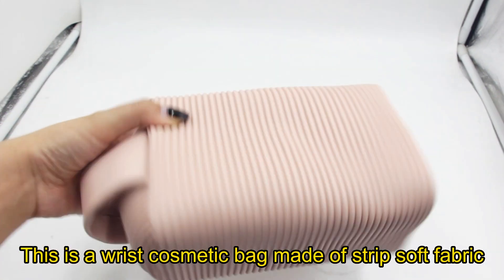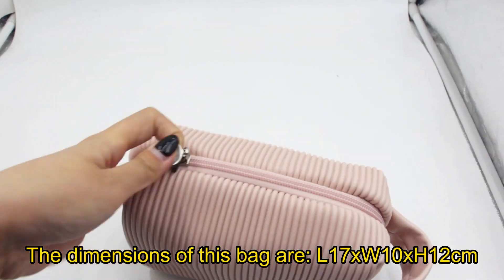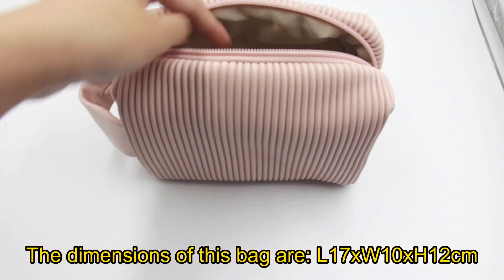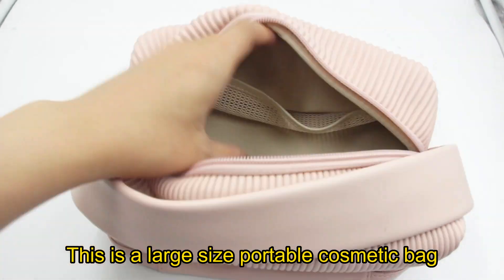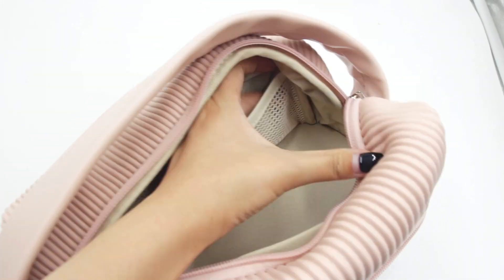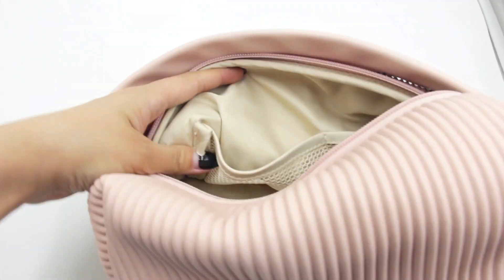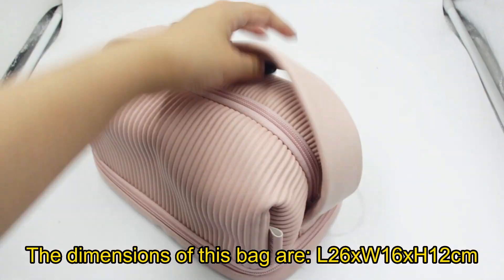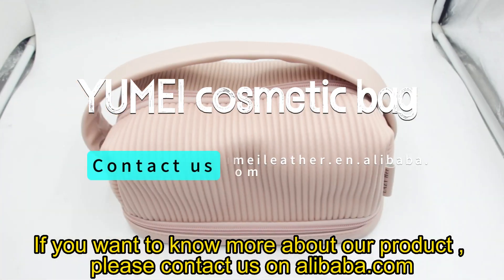Strip soft cloth wrist cosmetic bag, large capacity and easy to carry#beauty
Custom made your brand own cosmetic bag, MOQ is 1000 pcs, welcome to share your layout, we will do our best to help you.
FOUR STEPS TO CREATING YOUR OWN BRAND
Upon receipt of the artwork and payment of your sample charge(s), your logo will be sent to our Branding Department.
2. YOUR LAYOUTS
Our Branding Team will create “Layouts” to show you how your logo will look on all of your product bags and/or boxes. Layouts are delivered via email using We Transfer or directly within 3-5 business days from the time of payment. If you prolong approval of your layouts, delays will occur.
3. YOUR FEEDBACK
Additional modifications and layouts are available for an additional fee.
4. YOUR APPROVAL
Upon your approval of the “layouts,” your printing or deboss or metal plate(s) will be created.

Would you like to see samples or other details ?